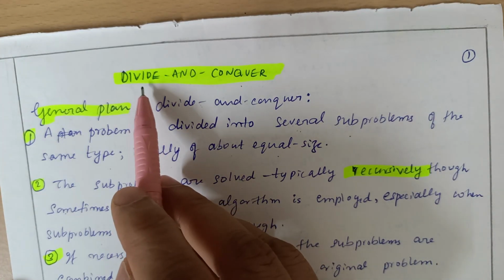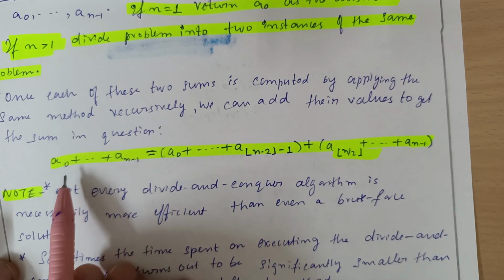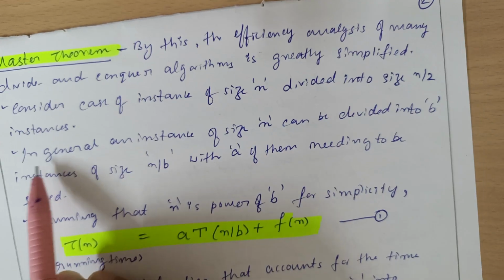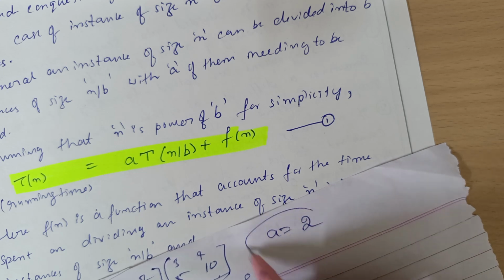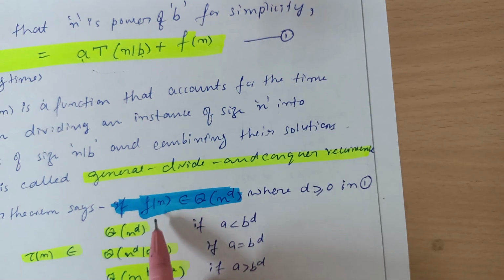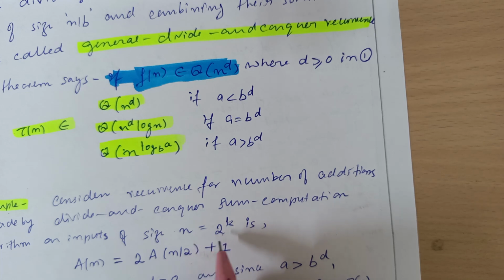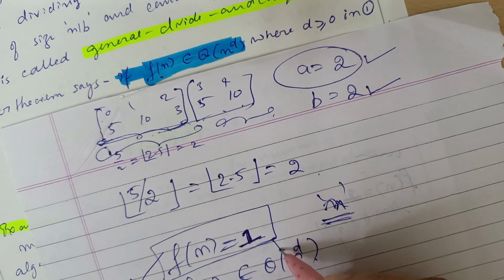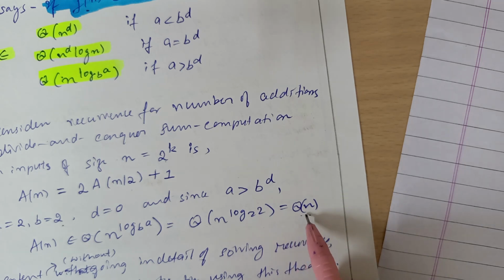Master Theorem wrt Divide & Conquer Strategy